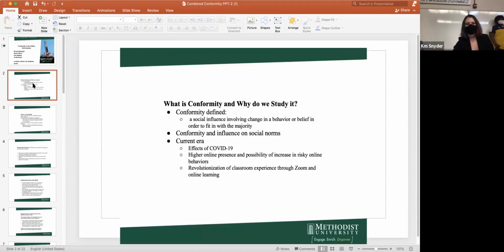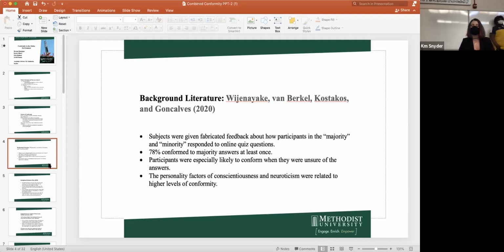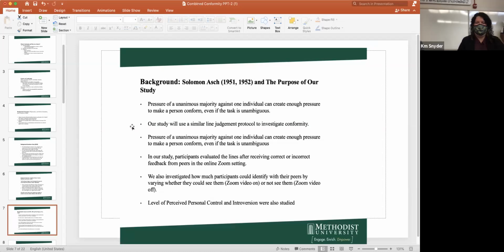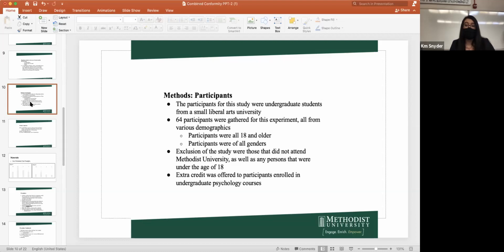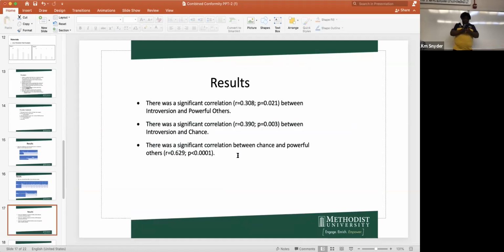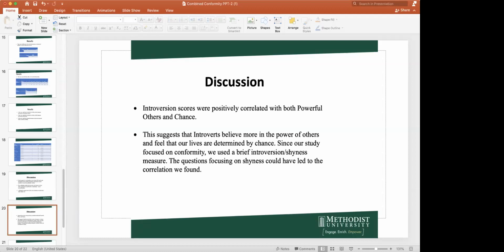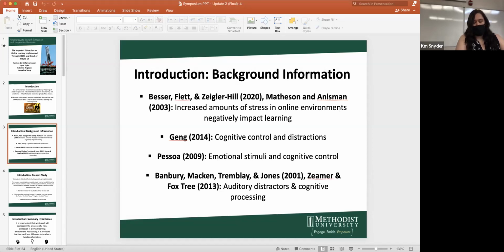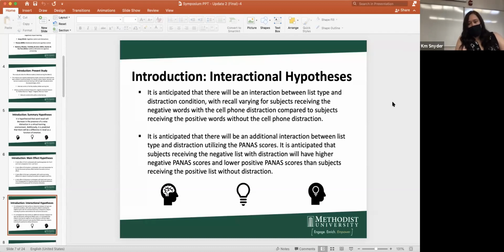10th Annual CRC Symposium - Psychology: Stress, Conformity, and Zoom Learning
Session includes:
1. "Social Support as a Buffer to Depression and Anxiety" by Tevin Hicks, Nicholas Schuler, and Chloe Backus
2. "Conformity in the Online Environment" by Bryana Dunnigan, Kayla Gilbert, Jerald Simms, and Erin Holland
3. "The Impact of Distraction on Online Learning Implemented through Zoom as a Result of COVID-19" by Logan Taylor, Gabriella Torgeson, Jacqueline Young
4. Q&A